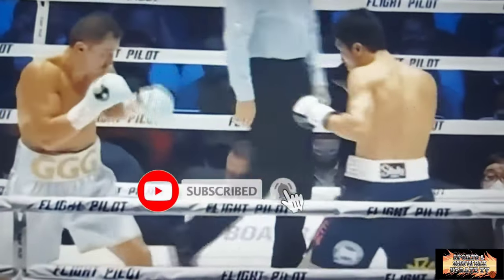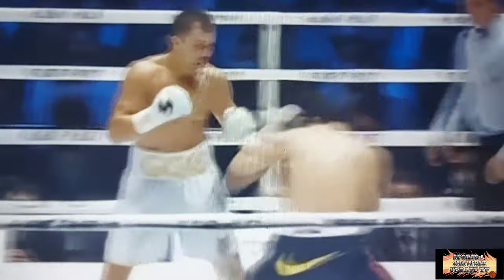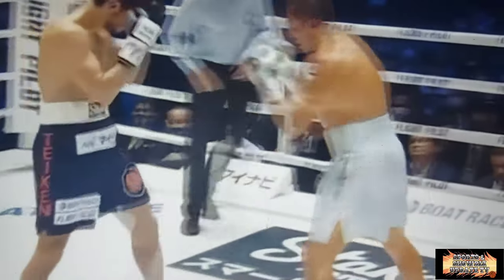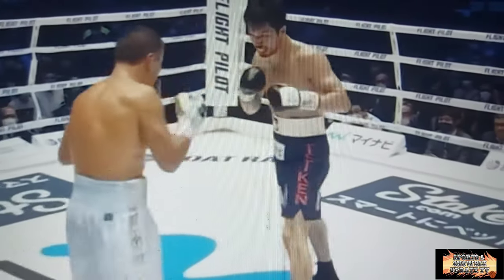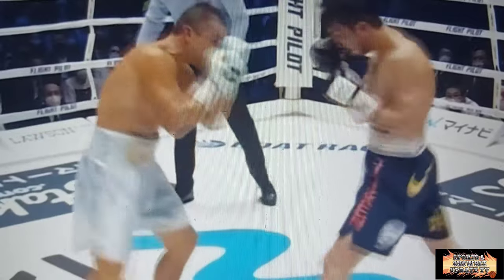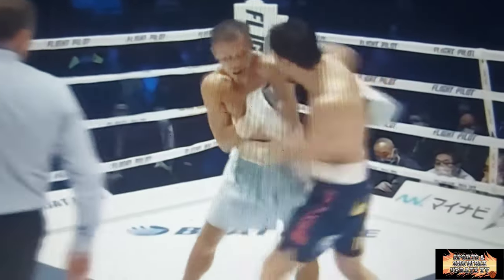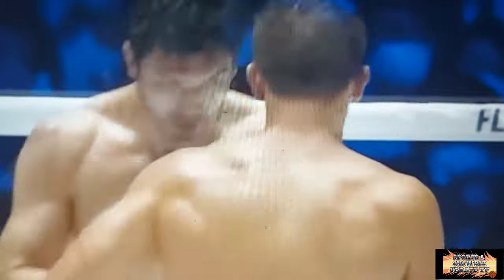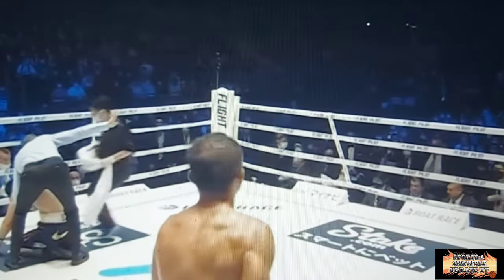GENNADY GOLOVKIN VS RYOTA MURATA FIGHT HIGHLIGHTS APRIL 9, 2022